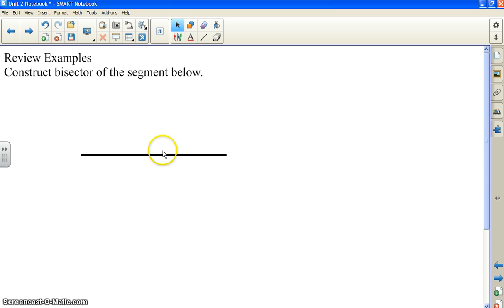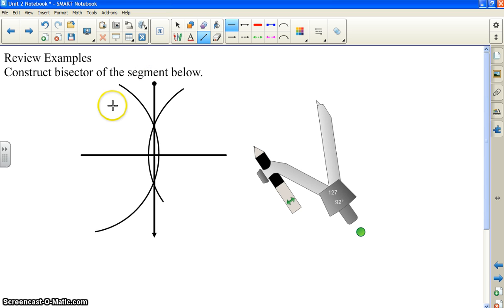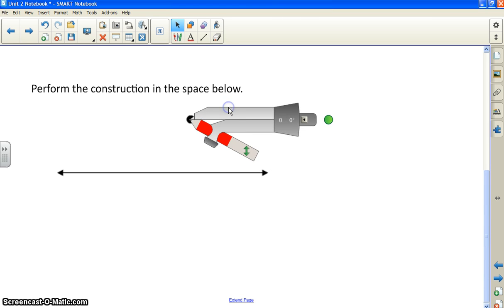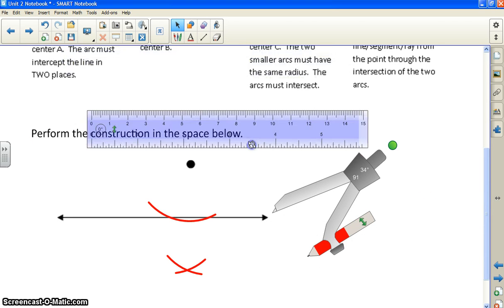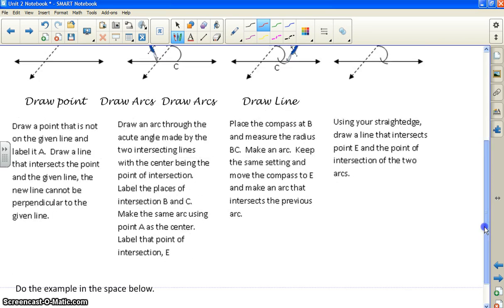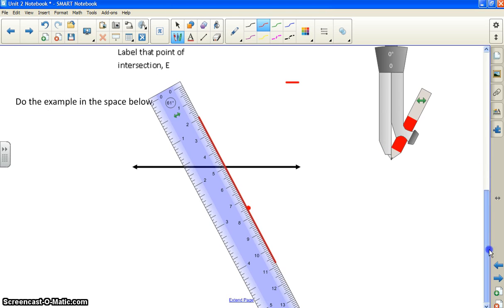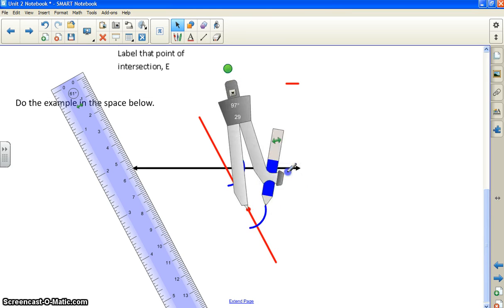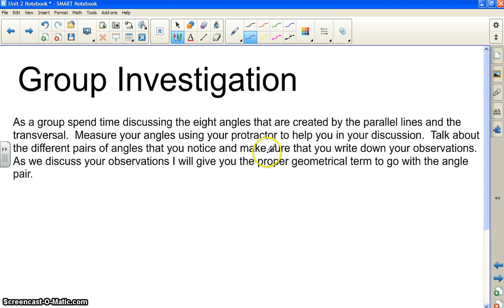Constructing Parallel and Perpendicular Lines